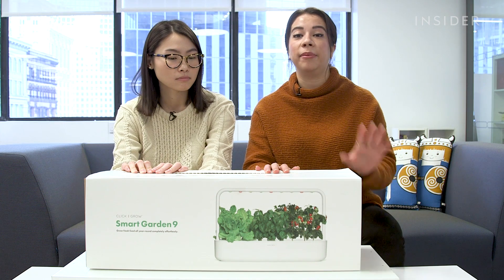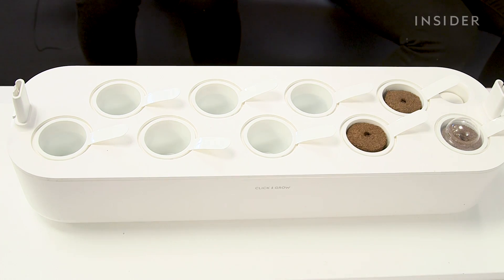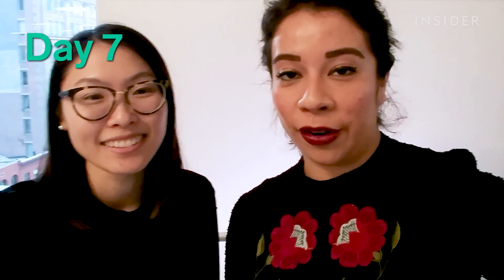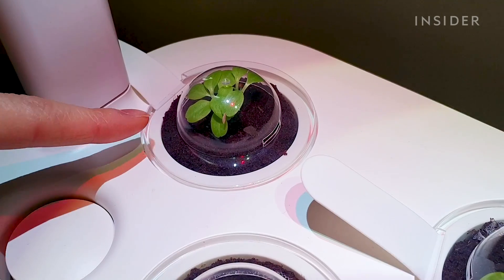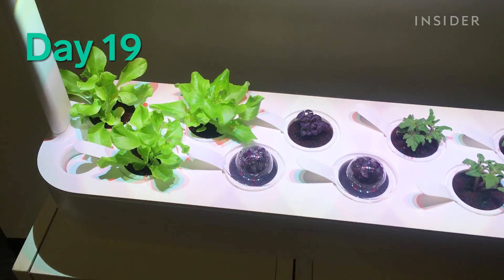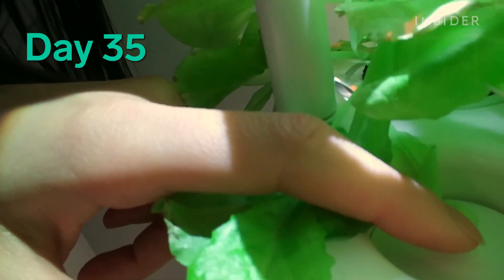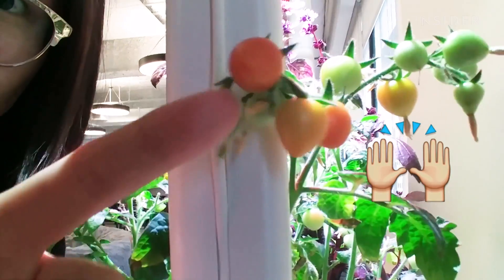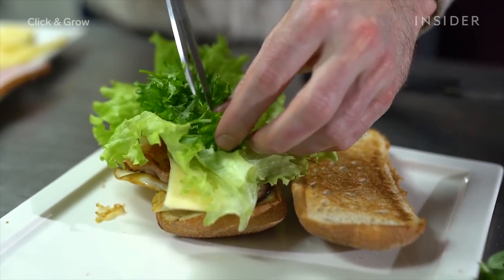Smart Garden Grows Food Indoors With Little Effort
Click & Grow Smart Garden 9 is an indoor garden that helps you grow your own food at home. It comes with a self-watering tank, a grow light, and nine plant pods. We tried growing some vegetables with the smart garden to see how foolproof the device really is.